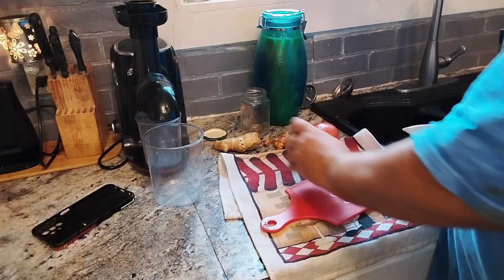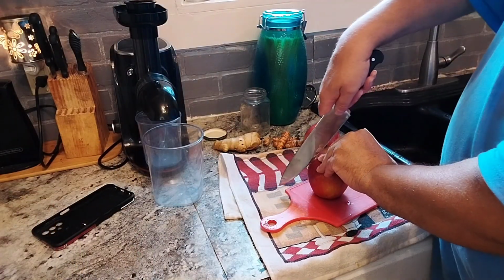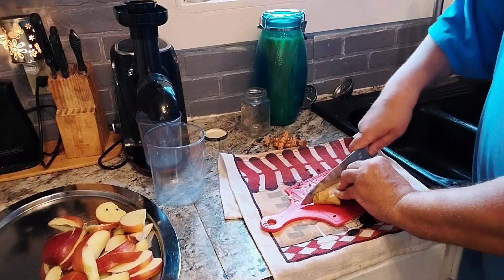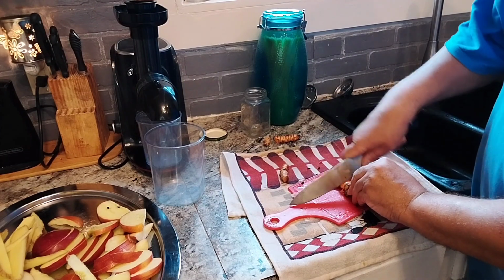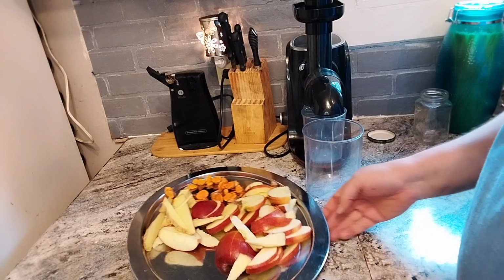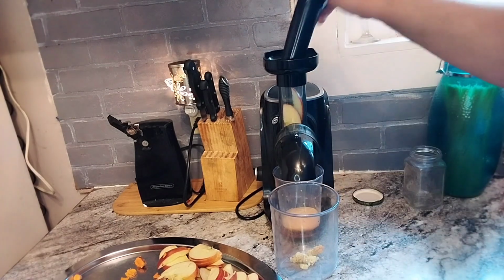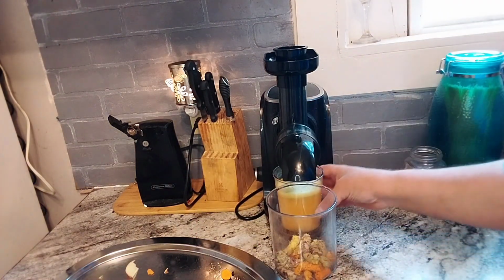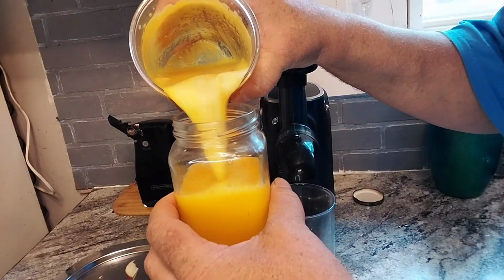Let's get healthy ginger and turmeric shots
They say the combination of  ginger and turmeric  , will get rid of inflation . Well  i'm gonna make some myself with my juicer.  Now let's get this recipe  started!!